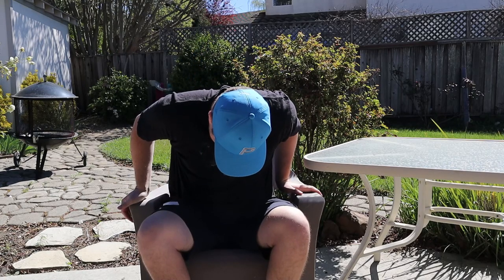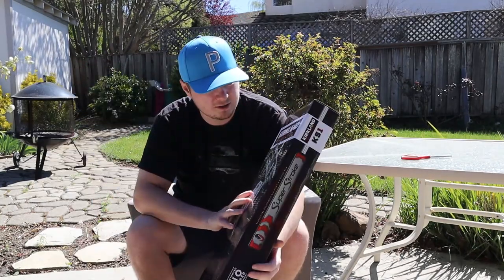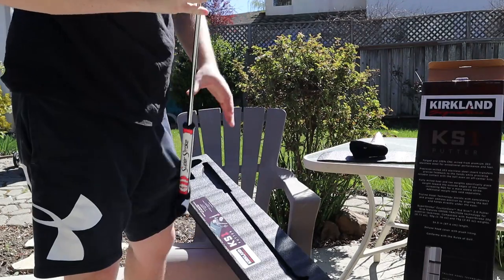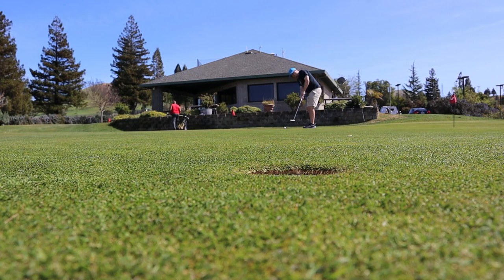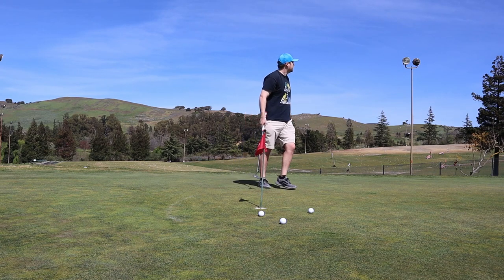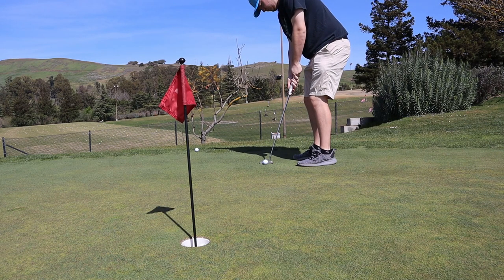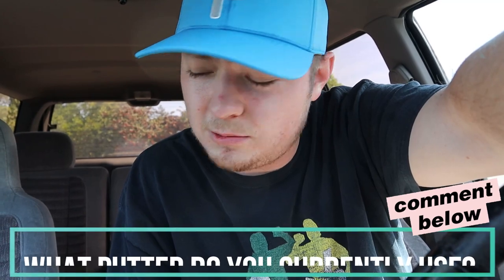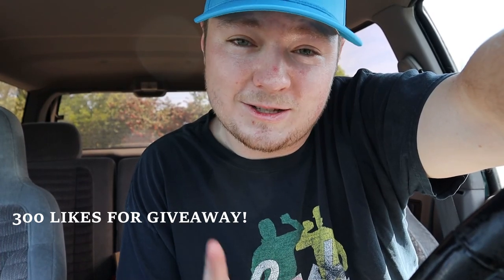COSTCO KS1 KIRKLAND PUTTER -- SHOULD YOU ADD IT TO THE BAG?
Kirkland Putter KS1 by COSTCO  - One of the most requested videos I have ever made. Many people have asked me to if the kirkland putter is worth adding to their golf bag. If you walk in costco and see all the kirkland branded golf equipment they have on the shelves and wonder if they are quality products that may help your golf game then this putter review is for you! In todays video, we review the KS1 putter by Kirkland and see if it is a premium putter that can hang with the Scotty Camerons and the Odyssey putter s that are out there on the market. The only difference is the price of the kirkland putter is only $150, and very cheap compared to some of the nicer premium golf putter s. If you enjoy todays video, we have so many more to come in the near future!

IF WE GET THIS VIDEO TO 300 LIKES, WE WILL GIVE AWAY A KS1 COSTCO KIRKLAND PUTTER TO A SUBSCRIBER IN THE COMMENT SECTION THAT ANSWERS THE QUESTION "What putter do you currently use in your golf bag?"

Thanks fore watching and welcome to Dimpled Balls Golf!

In the Tee Shankers Discord, we enjoy golf through talking about new golf technology and clubs, post videos of our good and bad shots, and everything in between!

And also check out, for latest golf articles and updates